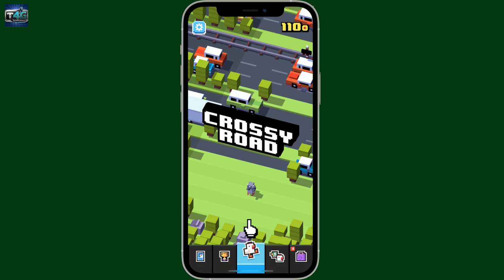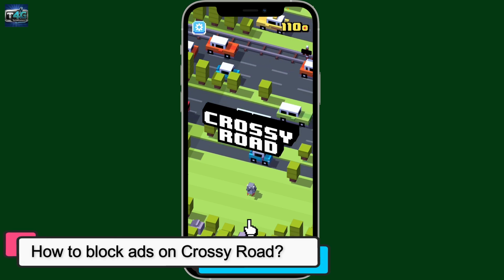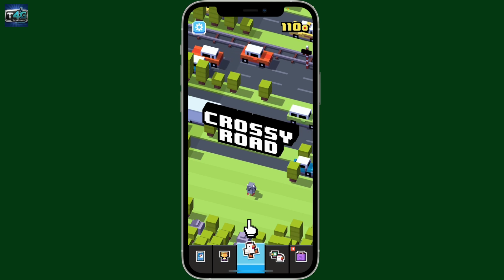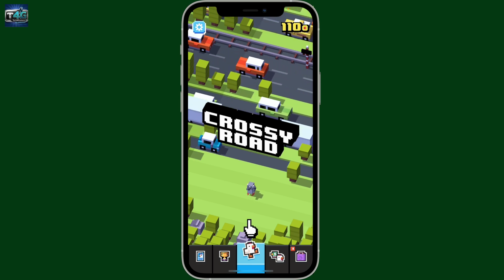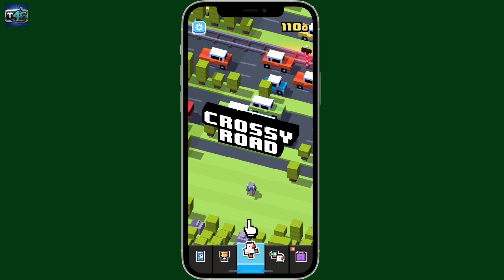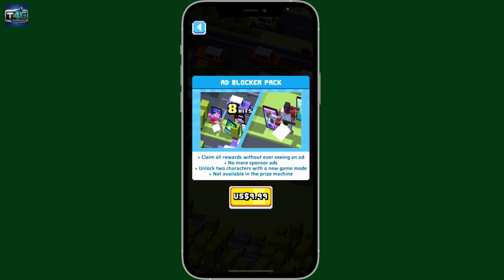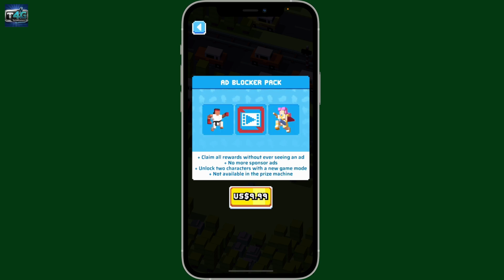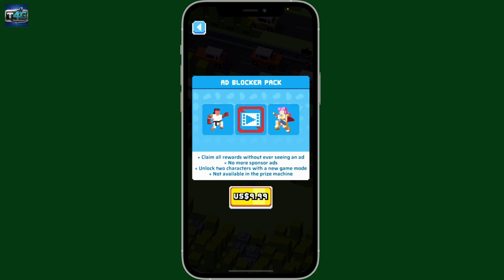How to Block Ads on Crossy Road? Remove Ads in Crossy Road (2025)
Tired of ads interrupting your Crossy Road gameplay? In this quick and easy guide, I’ll show you how to block ads in Crossy Road so you can enjoy an uninterrupted gaming experience. Whether you’re on mobile or another platform, these steps will help you remove ads and keep playing smoothly.